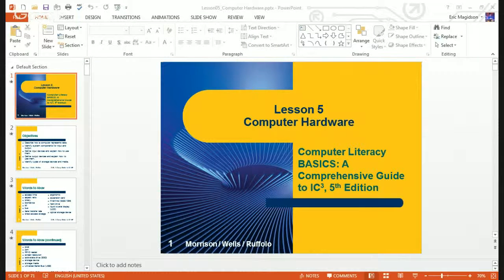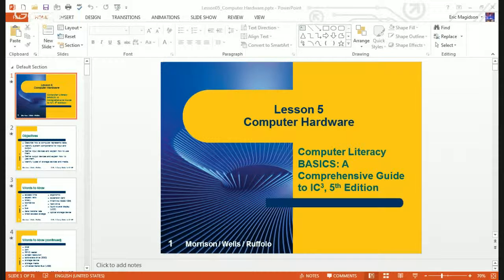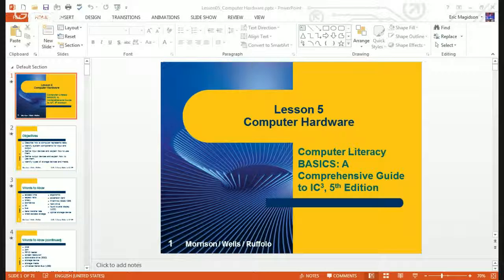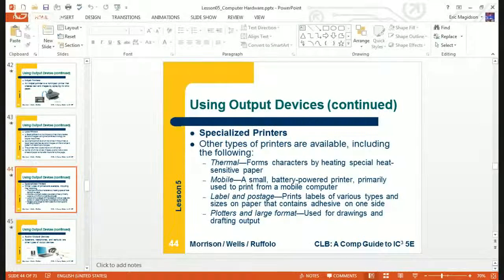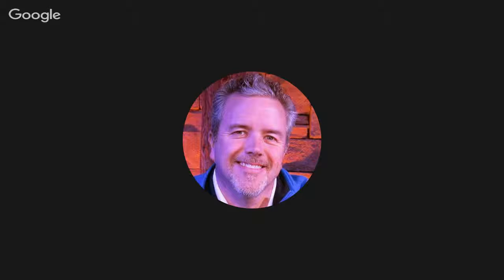CIS120 Week 2 Tuesday Course Part 2